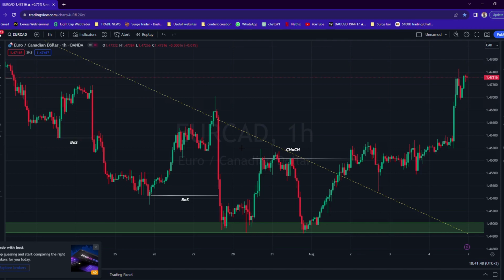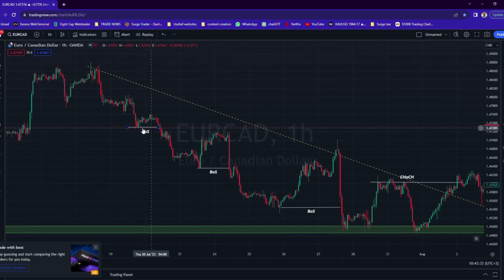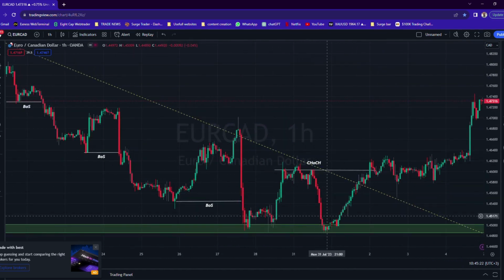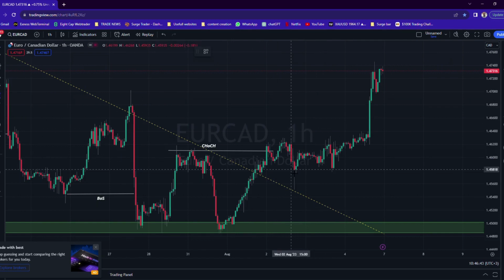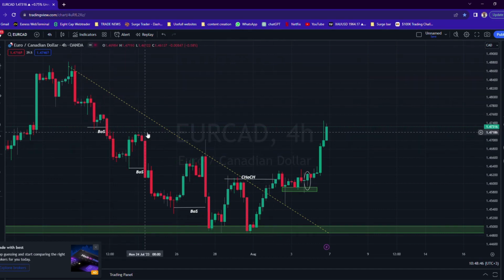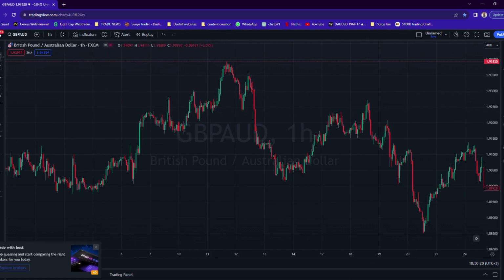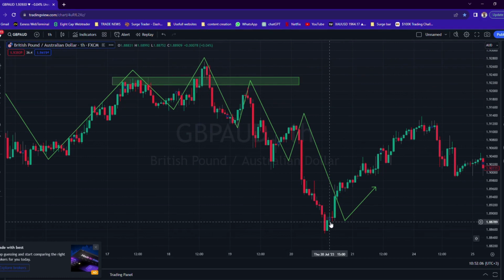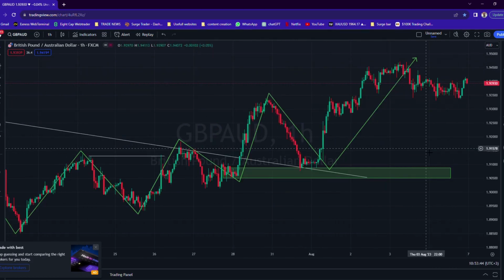How to Trade Change of Character in Forex: Spotting Trend Reversals Like a Pro!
Description: 📈 Are you tired of missing out on trend reversals in the Forex market? Join us in this insightful video as we unveil the secrets of trading the change of character, an essential skill that can help you identify trend reversals and stay ahead of the game!

🔍 In this comprehensive tutorial, our expert Forex traders will teach you how to recognize the subtle shifts in market behavior that indicate a change of character. Learn to spot early signs of trend exhaustion, divergence, and key chart patterns that signal potential trend reversals.

💡 Discover powerful indicators and oscillators that can validate a change of character, providing you with the confidence to enter and exit trades with precision.

📊 Learn effective risk management strategies to protect your capital and maximize your profits when trading trend reversals. Our experts will share their best tips and techniques for minimizing risk and maximizing reward.